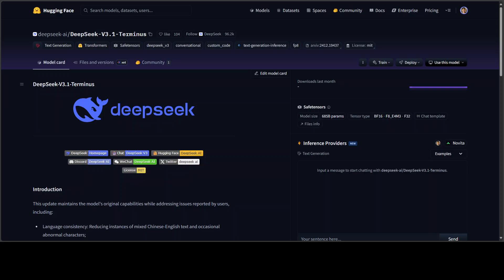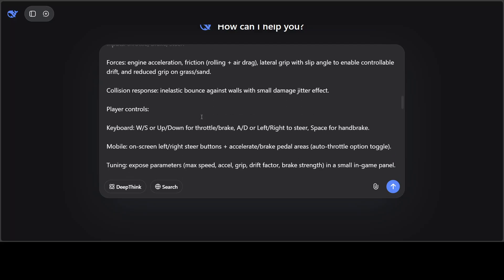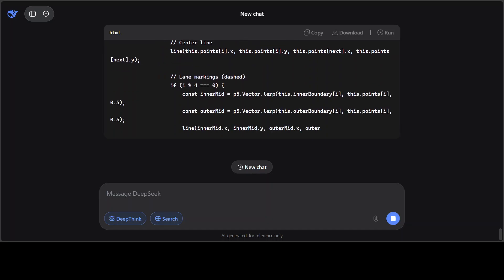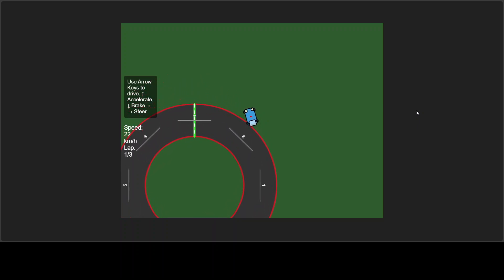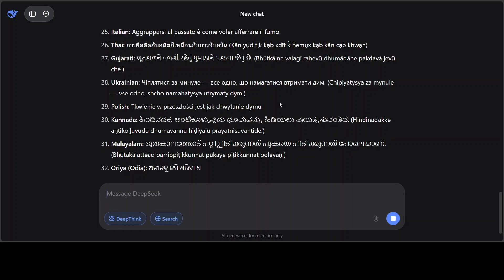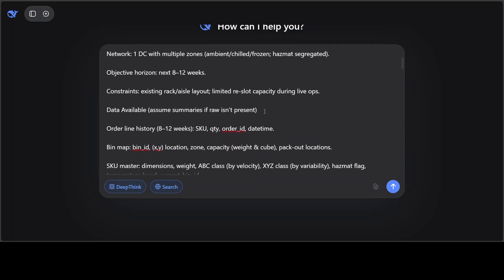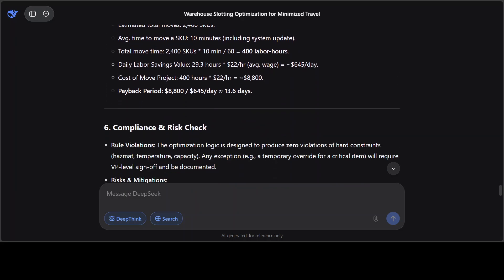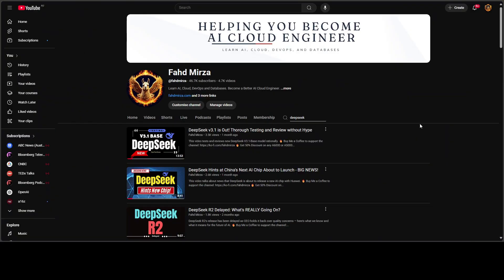DeepSeek V3.1 Terminus: Is This the Endgame Update? (Insane Real-World Tests)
Hands-on deep dive into DeepSeek V3.1 Terminus—quick benchmarks, agent upgrades, a live coding demo, and a real supply-chain strategy test.